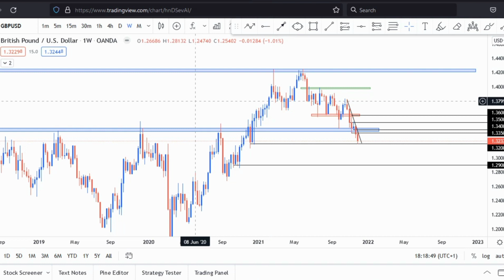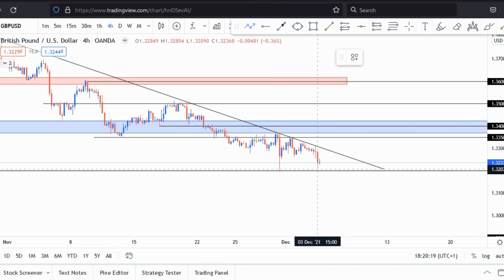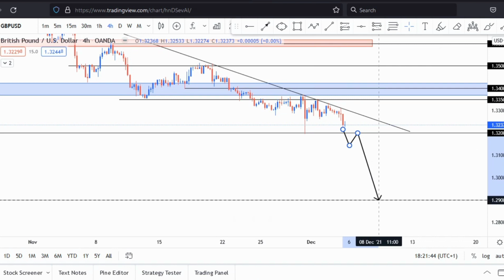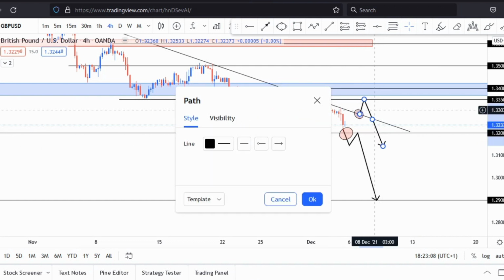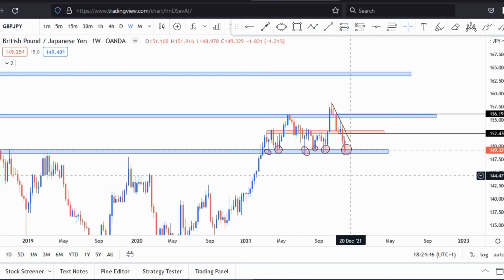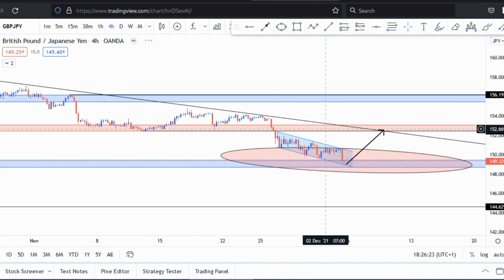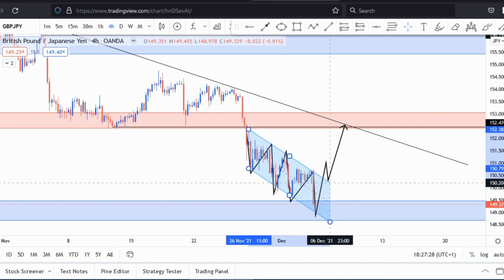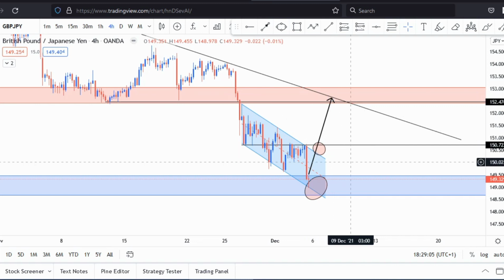GBPUSD and GBPJPY Analysis // 6th to 10th Dec. 2021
In this video, I shared my weekly forex analysis for gbpusd and gbpjpy. I hope you find it helpful.